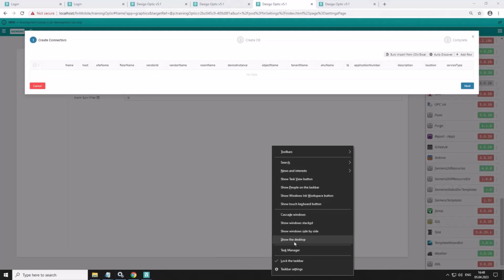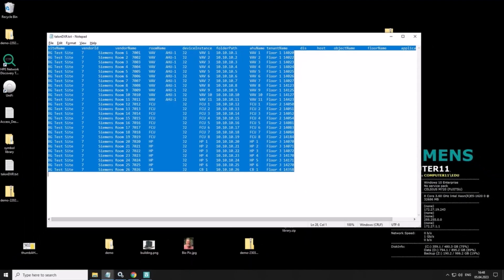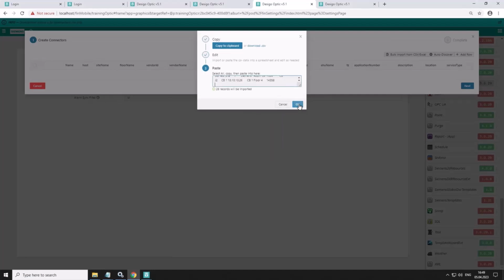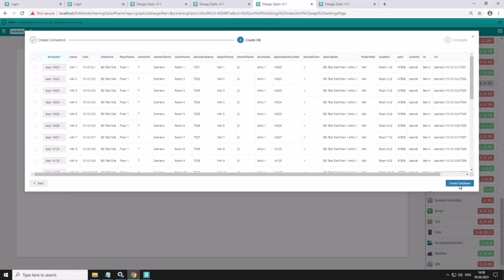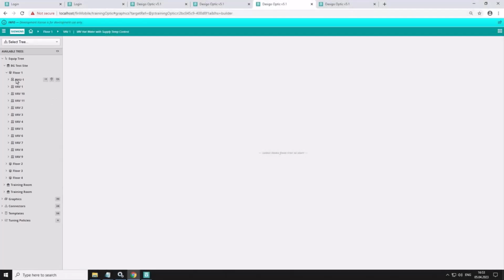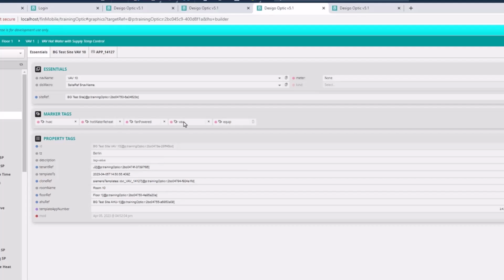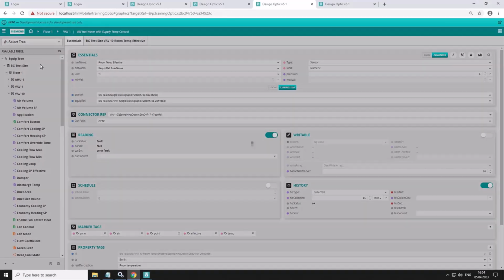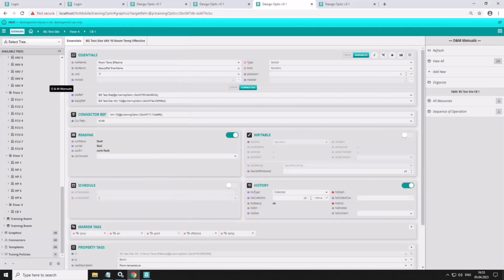22. Desigo Optic – Template Wizard - Bulk Import@Siemens